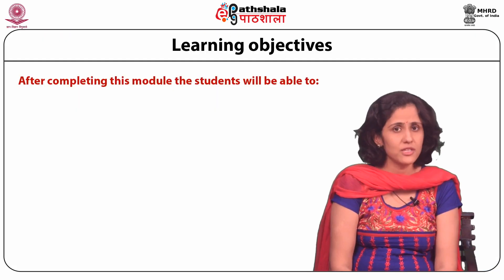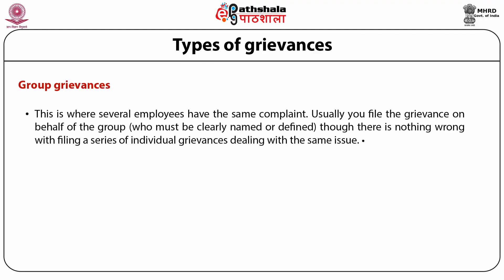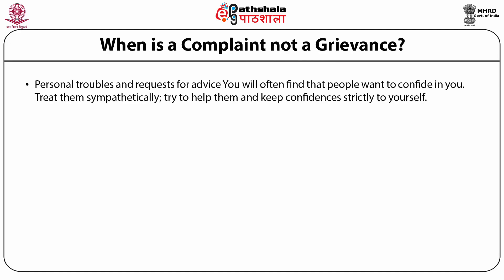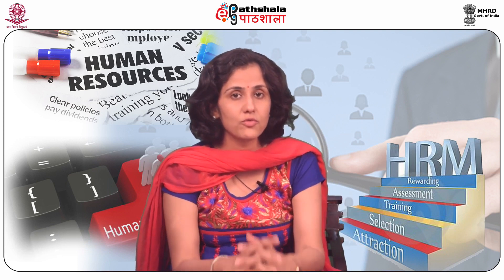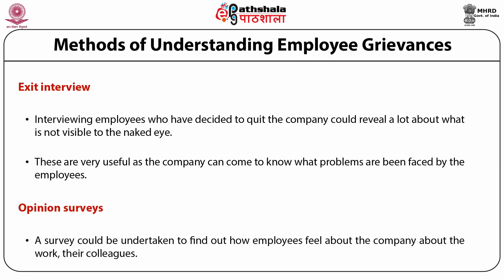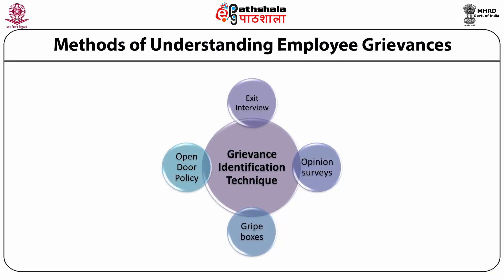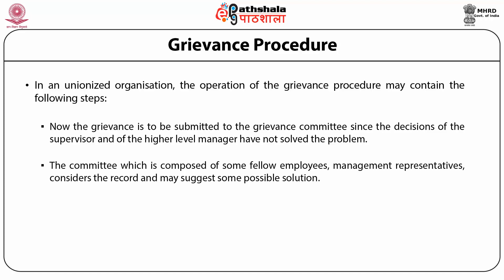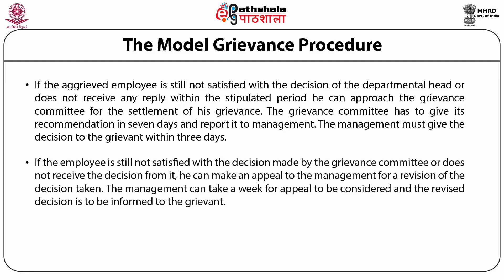Grievance Handling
Paper :Human Resource Management
Module: Grievance Handling